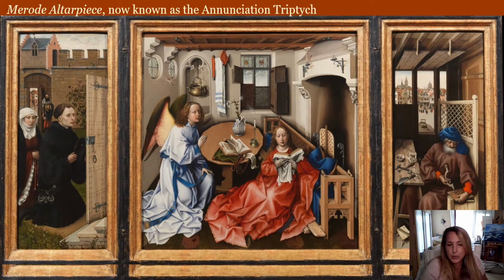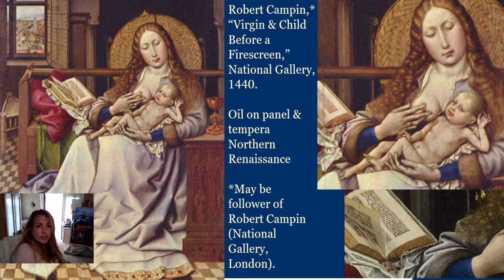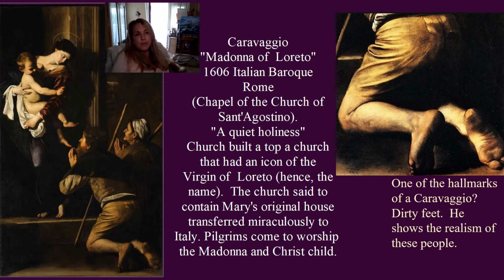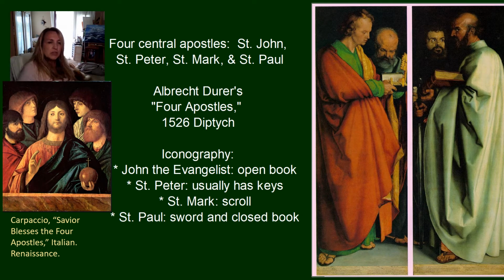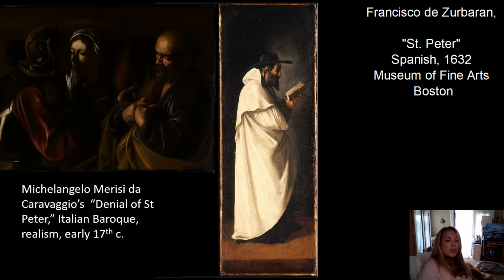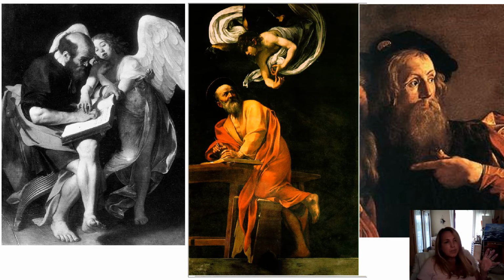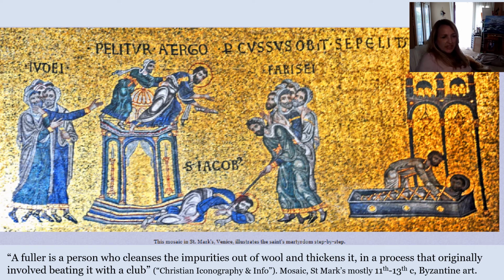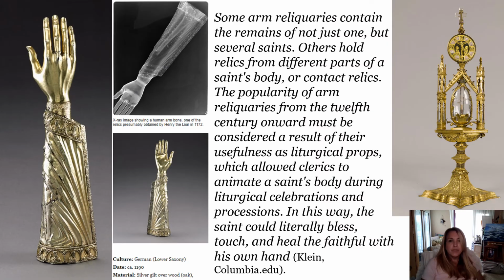Saints in Art 2021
"Reading" Christian art and iconography